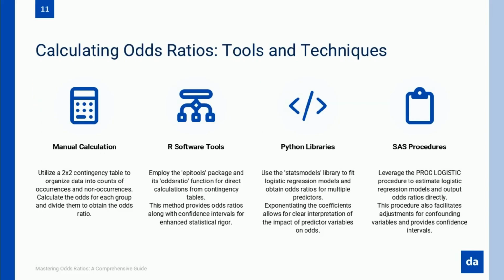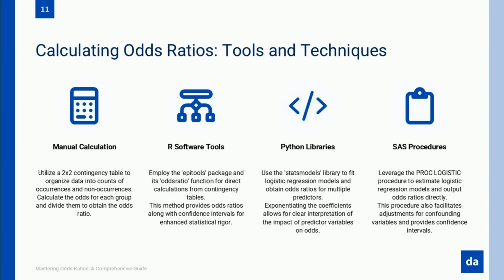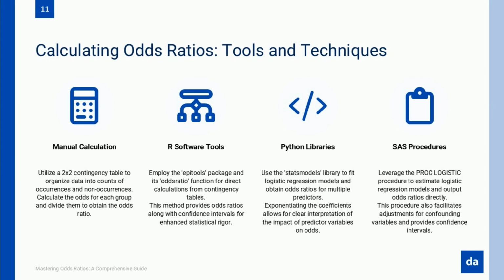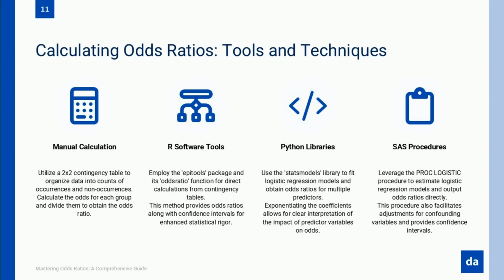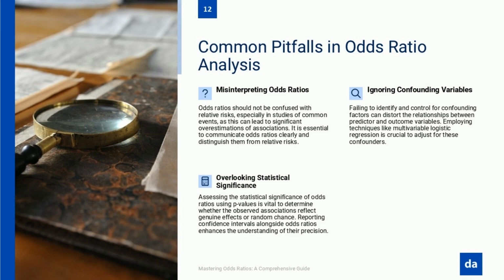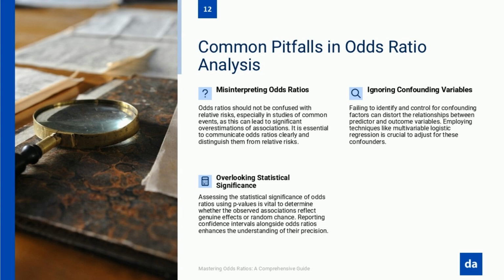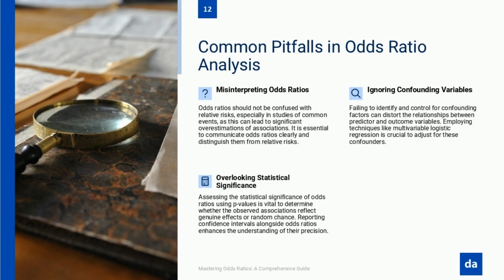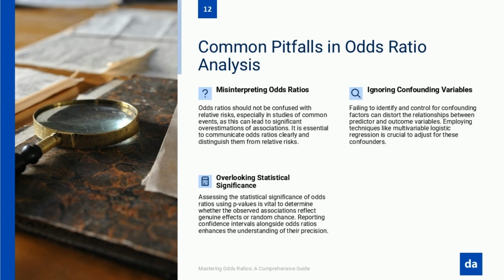NEVER Misinterpret Odds Ratios – Avoid This Trap!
NEVER misinterpret odds ratios again! In this video, we uncover common mistakes and essential techniques to master the analysis of odds ratios, ensuring you avoid misleading conclusions. You'll learn the advantages and disadvantages of manual calculations, explore the power of statistical software like R, Python, and SAS, and compare and contrast their specific applications. Discover how to handle confounding variables, multicollinearity, and the nuances of interpreting odds ratios in case-control studies or with continuous predictors.

Whether you're a seasoned data scientist or just starting, this guide simplifies complex concepts and emphasizes best practices for accurate and reliable results. Keep exploring, keep learning, and make confident, data-driven decisions!

Together, we’re on a mission to empower data enthusiasts like you to turn data into impactful stories.

CHAPTERS:
00:00 - Introduction
00:26 - Manual Calculation of Odds Ratios
01:00 - Statistical Software for Odds Ratio Calculation
02:30 - Online Calculators for Odds Ratios
03:06 - Adjusted Odds Ratios Explained
03:41 - Continuous Variables in Odds Ratios
04:56 - Best Practices for Odds Ratio Calculation
05:38 - Misinterpreting Odds Ratios vs Relative Risks
06:54 - Understanding Confounding Variables
08:01 - Addressing Multicollinearity in Studies
08:59 - Case-Control Studies Overview
09:59 - Analyzing Rare Outcomes
10:48 - Proper Study Design for Odds Ratios